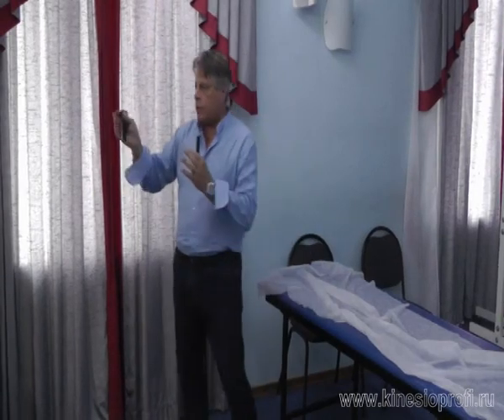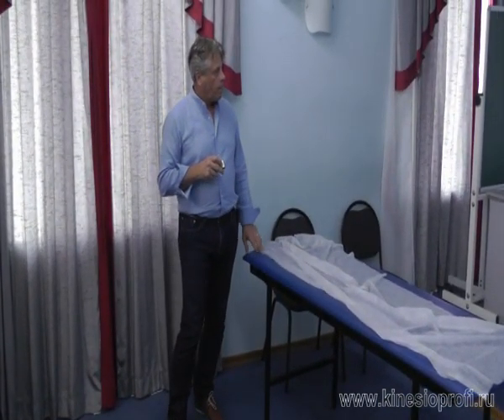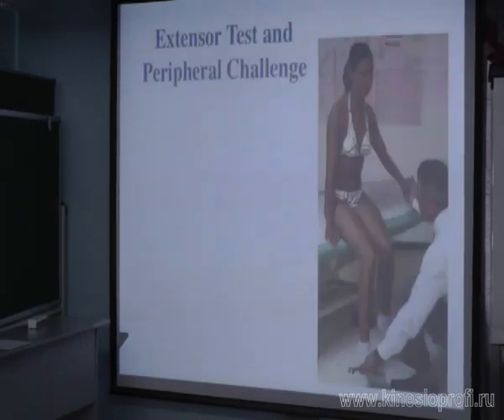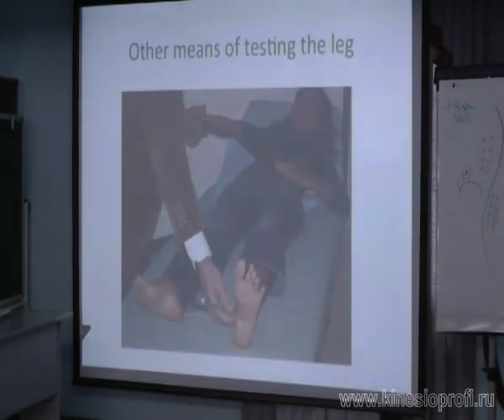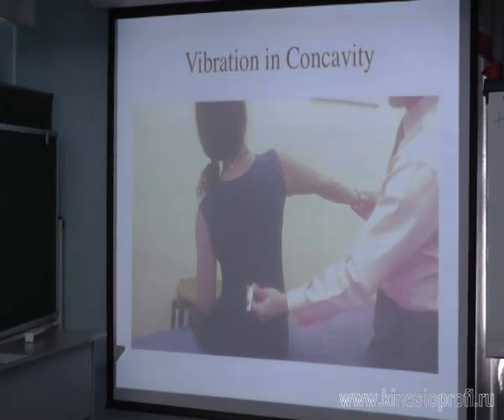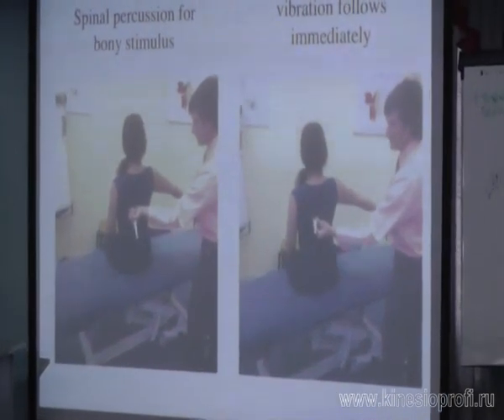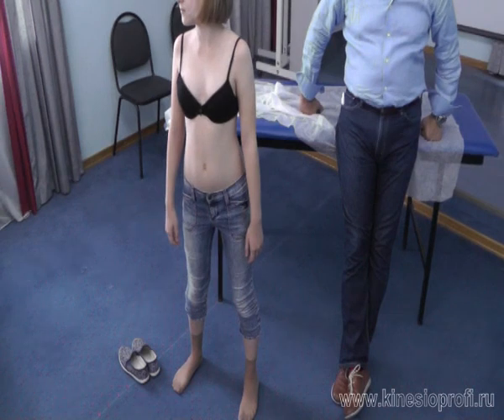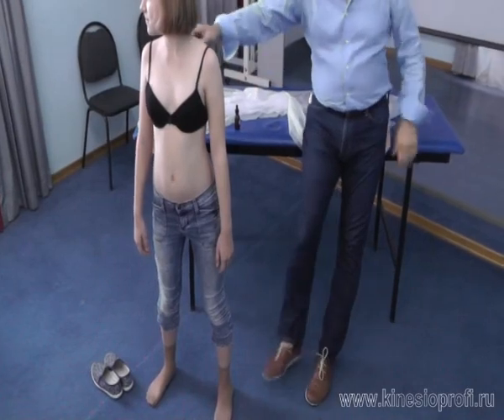04 Сколиозы 2017 Шейфер